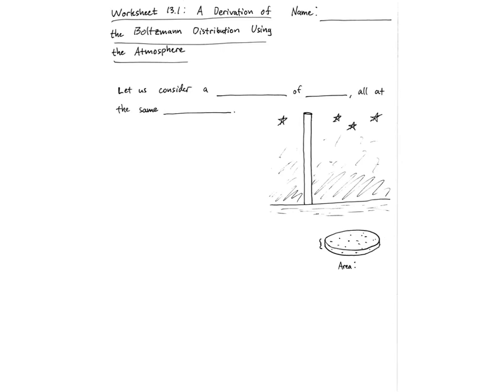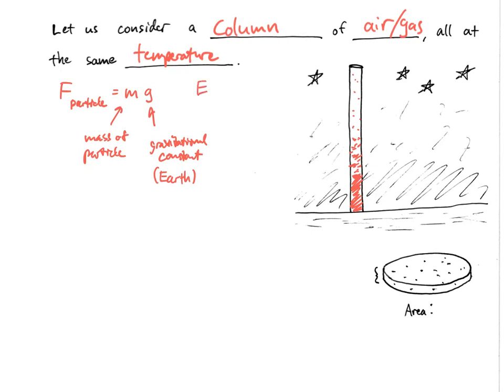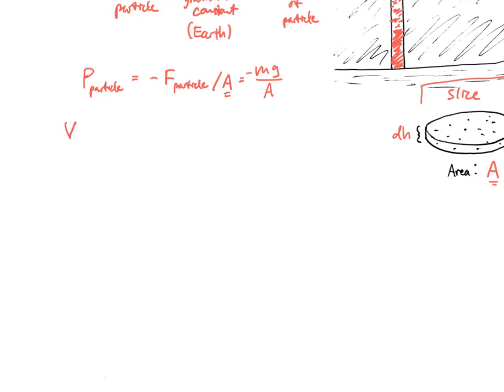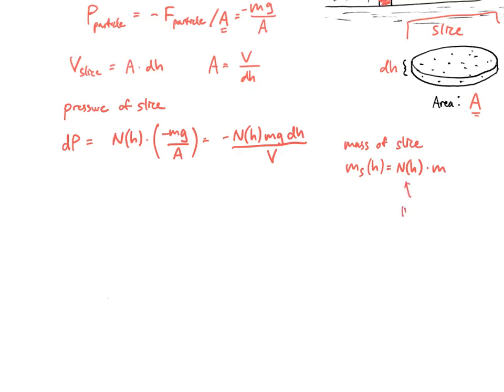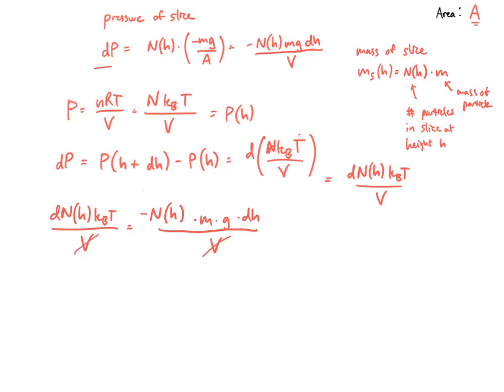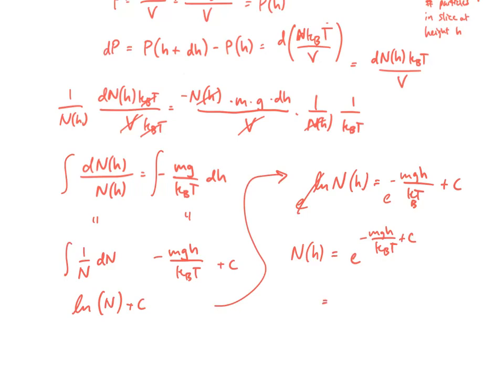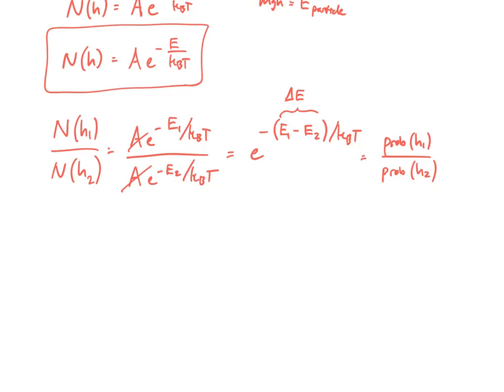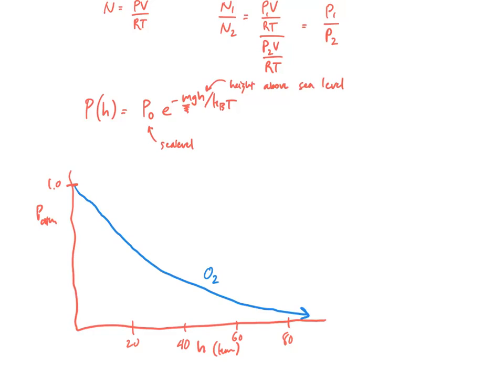CHE325 Worksheet 13.1